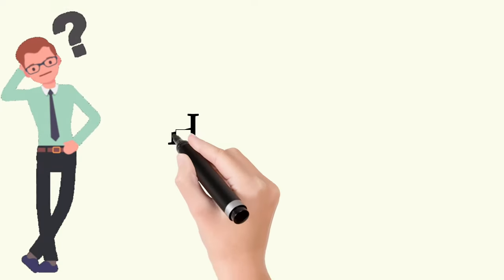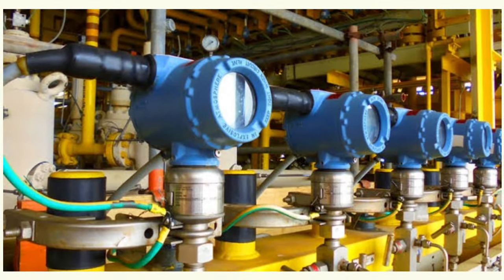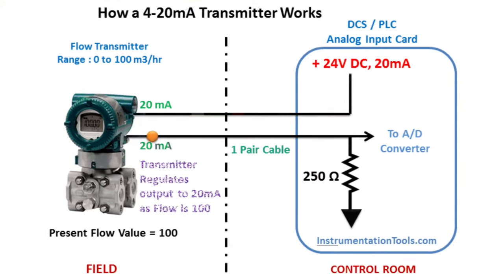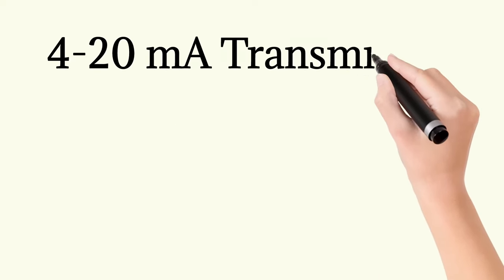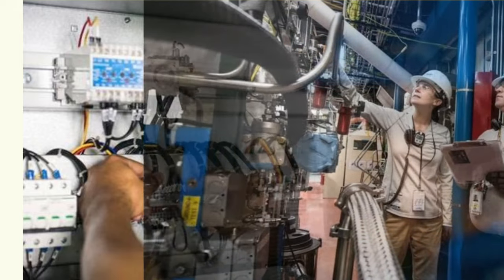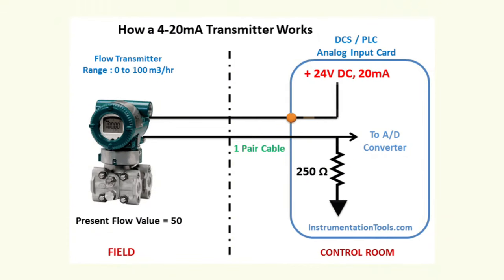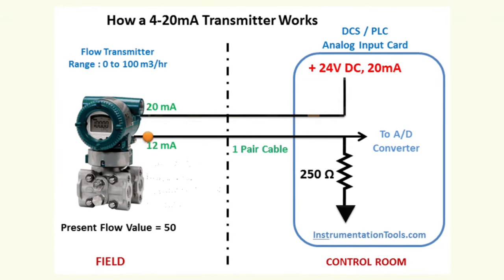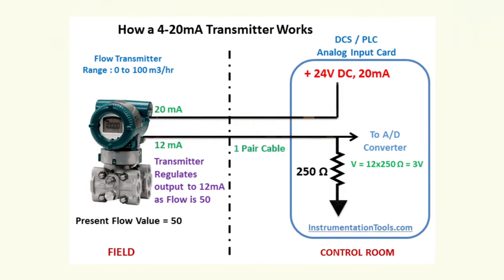4-20 MA Transmitter: How Does It Work?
Queries solved
1.What is meant by 4-20mA?
2.Is a 4-20mA signal AC or DC?
3.Why is 4-20mA signal used?
4.What is a 4/20 mA circuit?
5.What is the range of 4-20mA?
#4-20mA
how 4-20mA transmitter